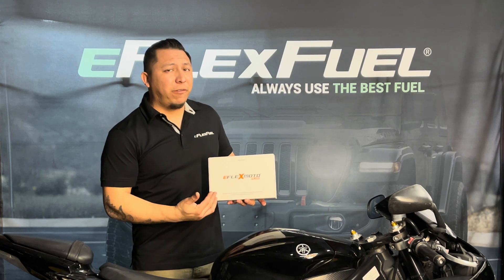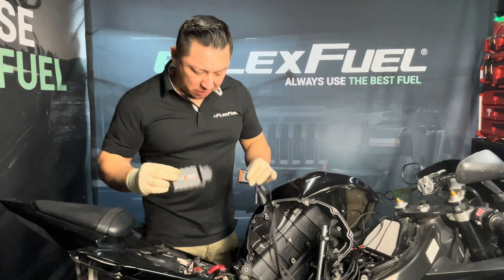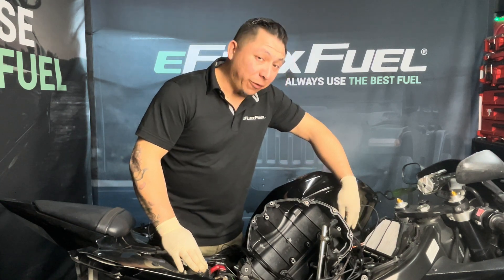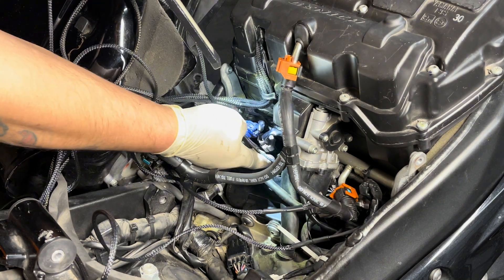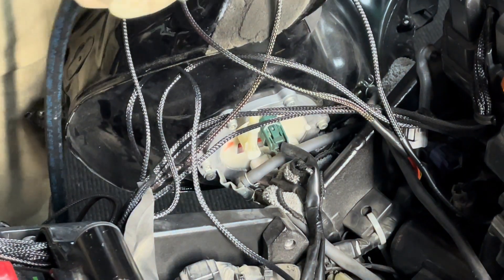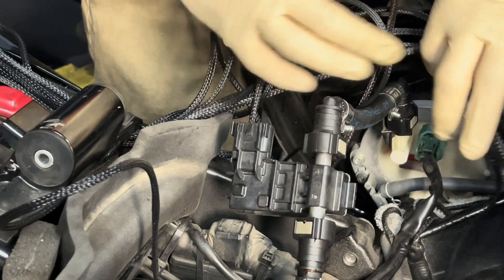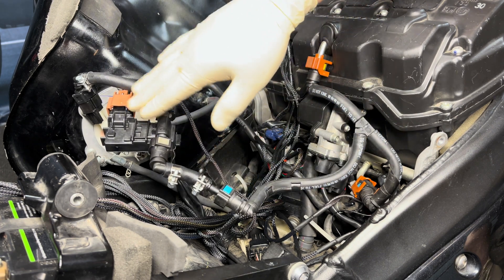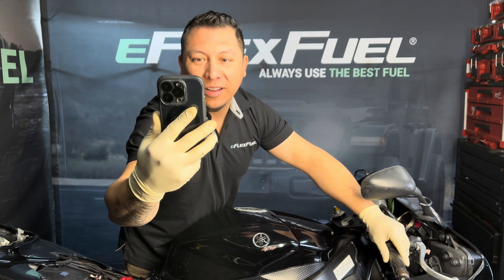How to Install an eFlexMoto Plus Conversion Kit on a Yamaha R6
Today's video showcases how simple it is to install our eFlexMoto Plus kit into a Yamaha R6. The Yamaha R6 we used for this video is all stock. All eFlexFuel kits enable your motorcycle to run on gasoline, E85 ethanol fuel, or any blend of the two. Our piggyback kits come with a 5-year warranty and can be easily removed without affecting your motorcycle's ECU. With multiple operating modes, eFlexMoto Plus can be configured to maximize fuel efficiency or boost horsepower. Intended for racing or off-road use, the eFlexFuel kit is great for anyone trying to maximize engine power without breaking the bank.

com/us